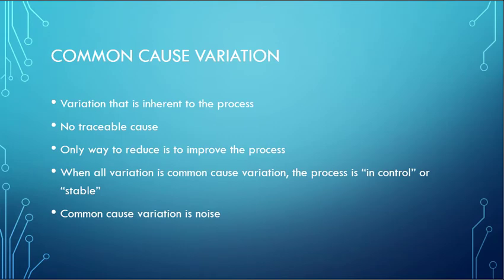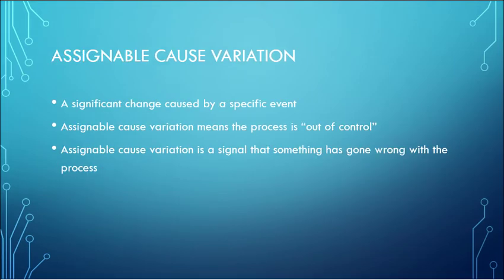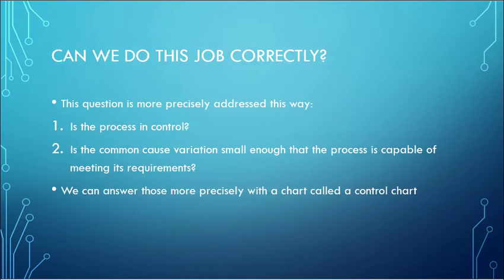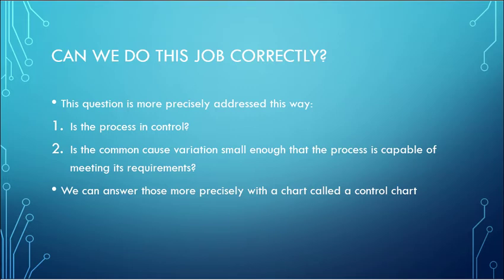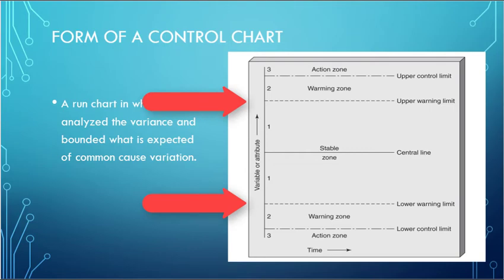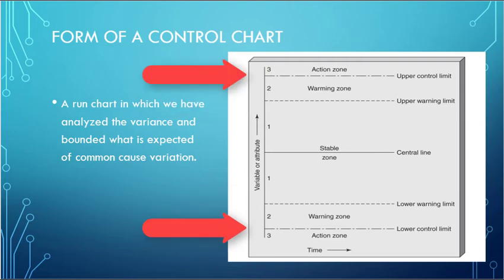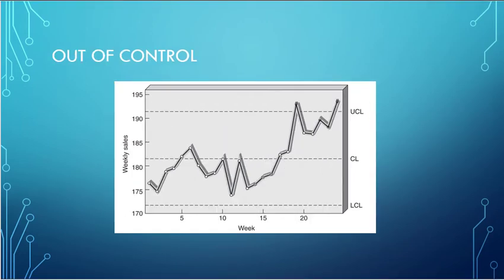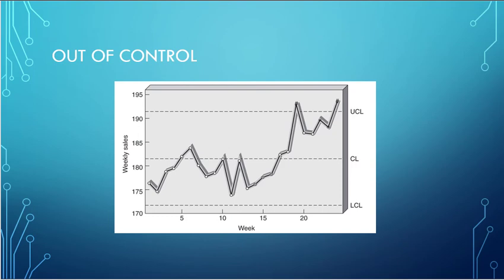4.3 Common Cause and Assignable Cause Variation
The variation we see in our process can be categorized a common cause variation or assignable cause variation and it's important to be able to distinguish which type is occurring.  This video explains the differences and gives an overview of how control charts are going to help us.

This playlist is a series of lectures that parallel "Statistical Process Control" by John Oakland (the sixth edition).